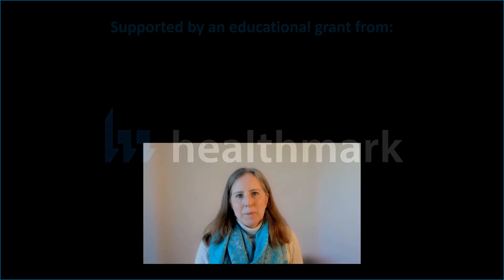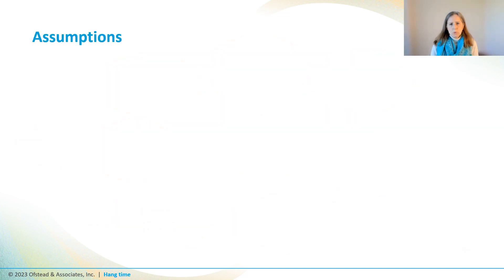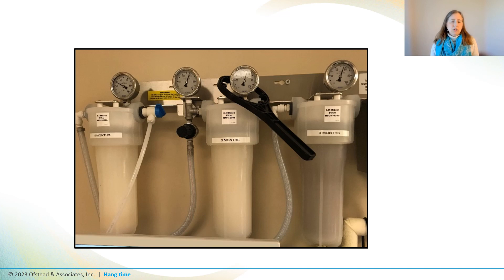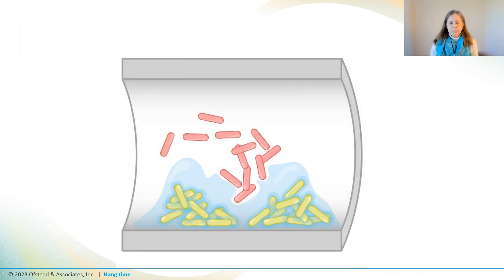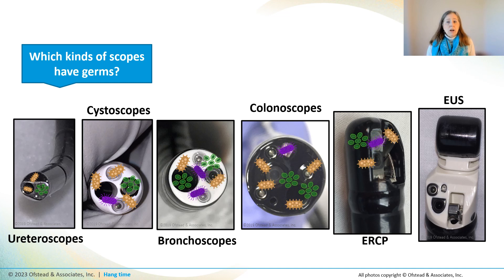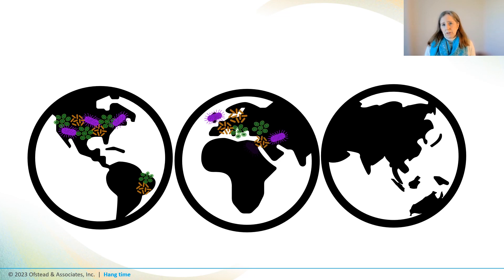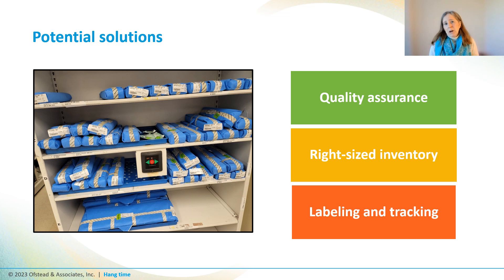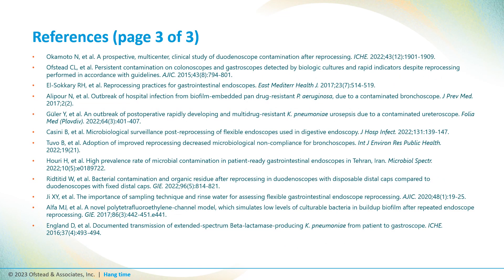“Hang time” limits for flexible endoscopes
Ofstead’s CE webinars are now available via the Healthcare Sterile Process Association (HSPA) (eLearning.myhspa.org). See below for more information.”

In September 2025, Ofstead & Associates entered into a partnership with the Healthcare Sterile Processing Association (HSPA) to provide access to high-quality sterile processing education. The full catalog of Ofstead’s webinars—addressing essential topics such as sterile processing, endoscope processing, quality management, and leveraging scientific evidence—is now available as part of the HSPA eLearning library. Healthcare professionals can access these webinars at eLearning.myhspa.org to stay current, earn CE credits, and maintain their CE transcript. To explore the complete webinar catalog, visit eLearning.myhspa.org, go to the “On-Demand Webinars,” and search for Ofstead under the Category menu.

The acceptable length of time for storage between endoscope processing and patient use is controversial and depends on a lot of assumptions about processing effectiveness. In this video, Cori Ofstead, MSPH lays out the issues around endoscope “hang time” and provides some possible solutions.

And check out the other resources listed in this video, including:
Ofstead 1-hour CE-eligible webinars:
Peer-reviewed literature:
- Ofstead et al. Residual moisture and waterborne pathogens inside flexible endoscopes: Evidence from a multisite study of endoscope drying effectiveness. AJIC. 2018;46(6):689-696.